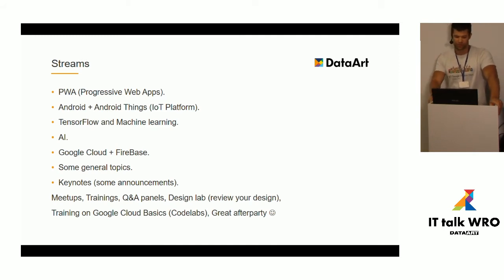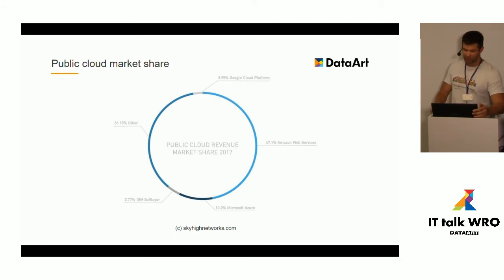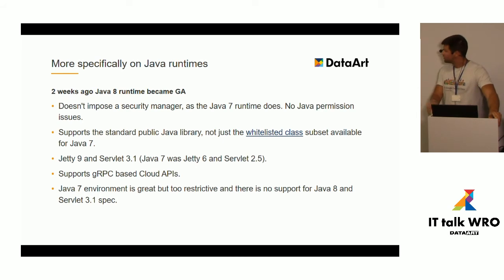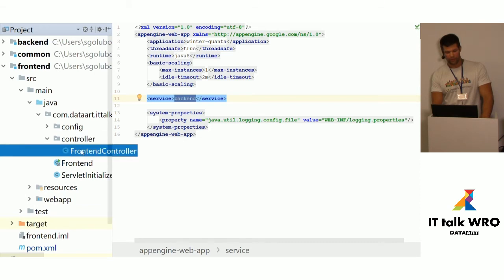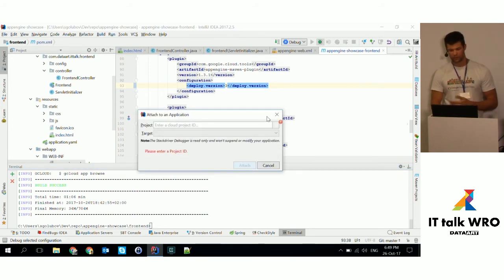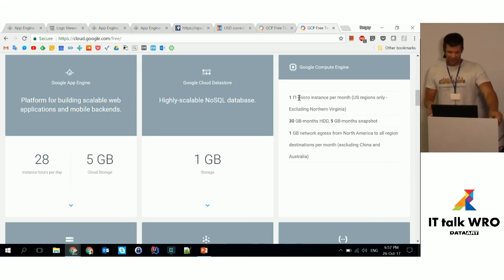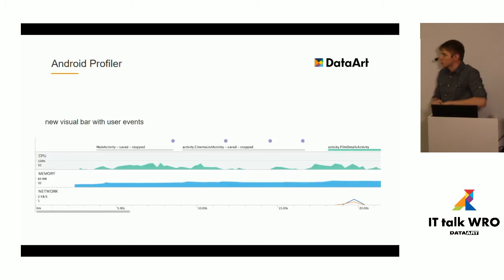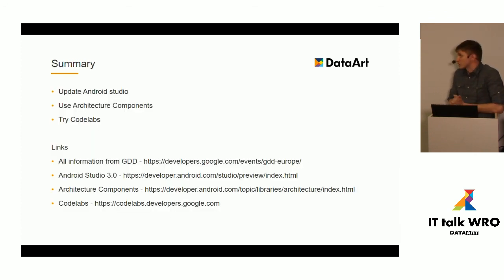«What we learned from GDD Europe 2017» Sergey Golubov, Yevhen Haloshyn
Agenda:
«Google Compute Engine overview. Google AppEngine Standard Environment as a platform for microservices» by Sergey Golubov

His presentation is for those of you who are curious about cloud computing and have never worked before with Google Compute Engine.
Amazon is an undisputed leader of the cloud computing market with its 40% market share. There are many alternatives on the market. Let's check what Google can offer in terms of Infrastructure as a Service (IaaS) and Platform as a Service (PaaS). We will focus on the AppEngine Standard Environment. I'll show with a simple example how we as developers can benefit from using AppEngine.

«Overview of new Android Studio 3 features and Architecture Components framework» by by Yevhen Haloshyn

Developing for Android recently became a little bit easier - Google has launched new version of Android Studio and new Architecture Components frameworks. This combination helps you design robust, testable, and maintainable apps. Let's look at these thing more closely.